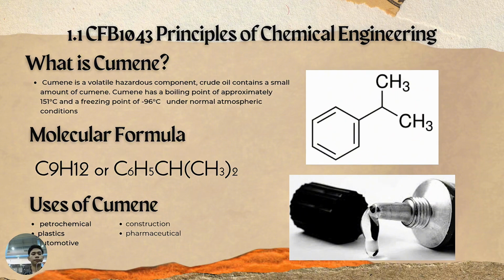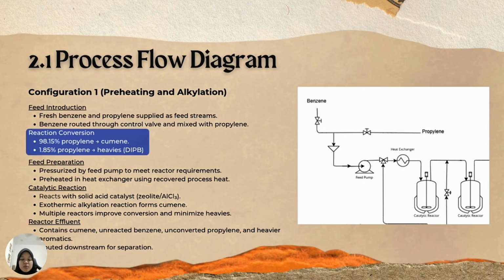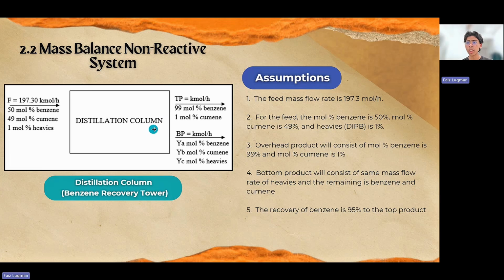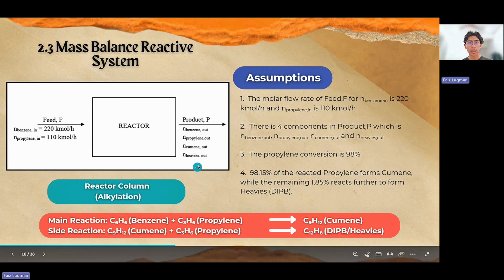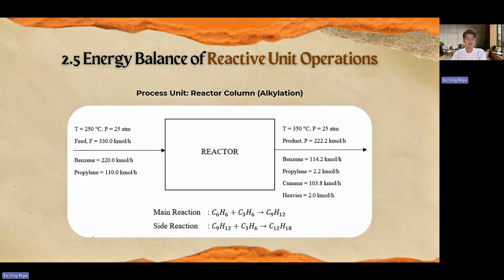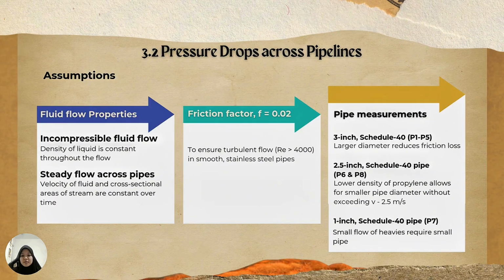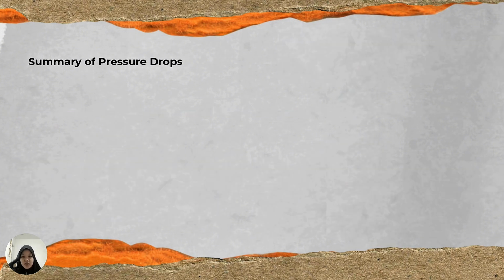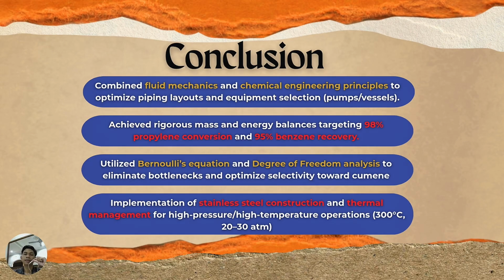Integrated Design Project: Production of Cumene (Group 1F)